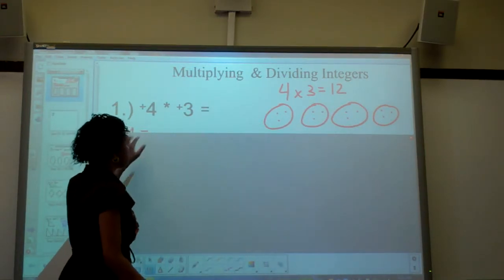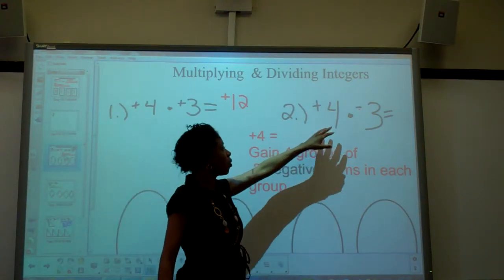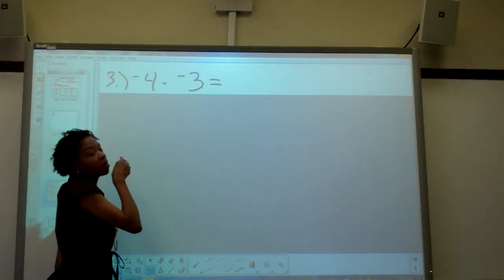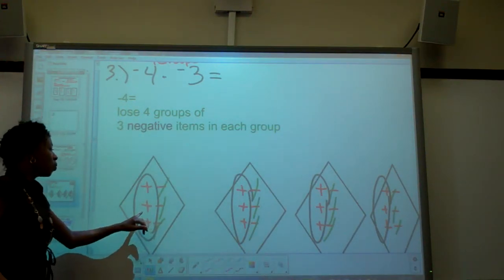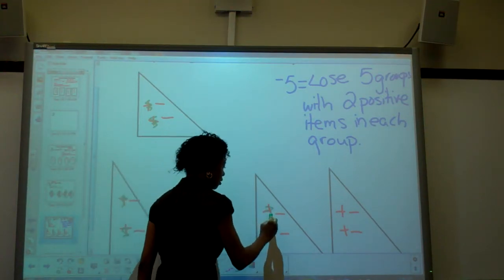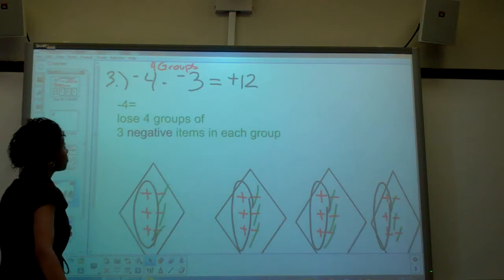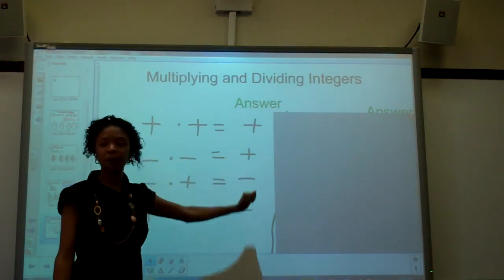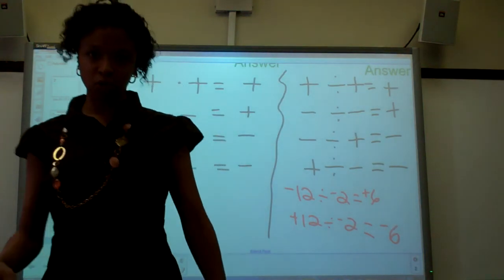Multiplying and Dividing Integers